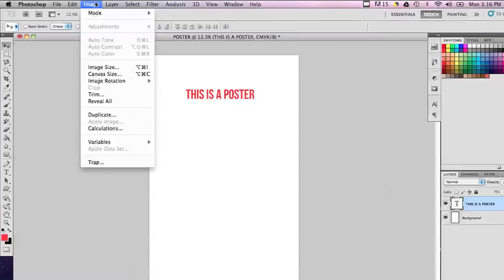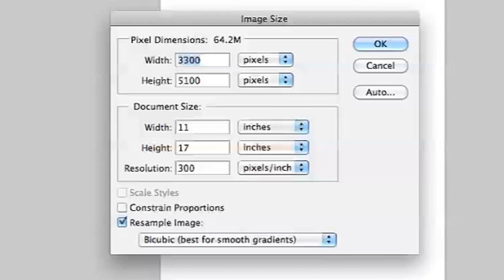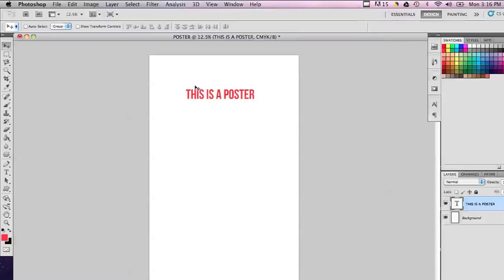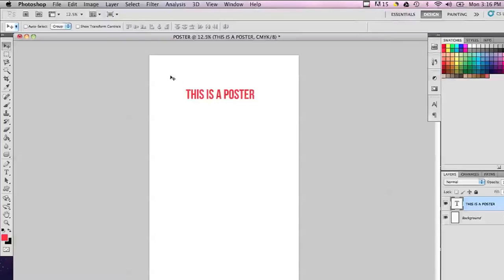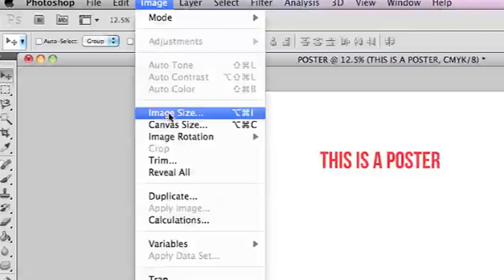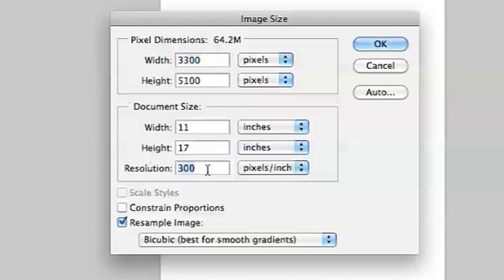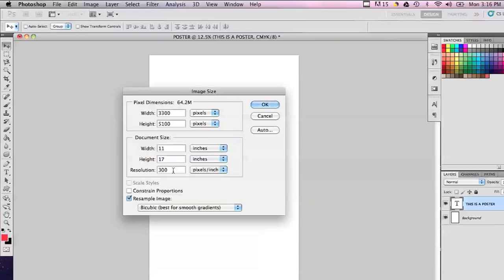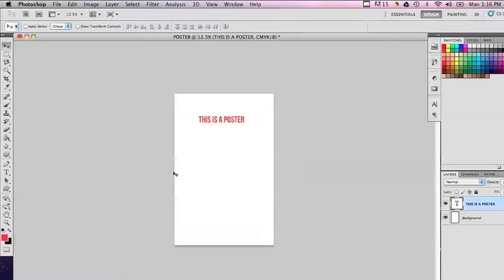Good Resolution for Printing Text : Beginner Computer Tips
A few resolutions are ideal if you're planning on performing a printing test. Find out about a good resolution for a printing test with help from an experienced computer professional in this free video clip.